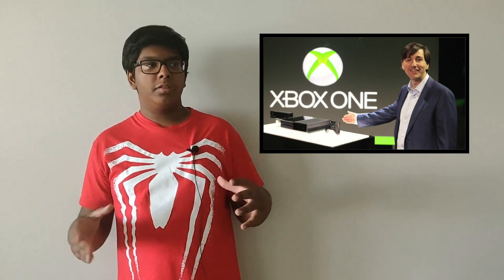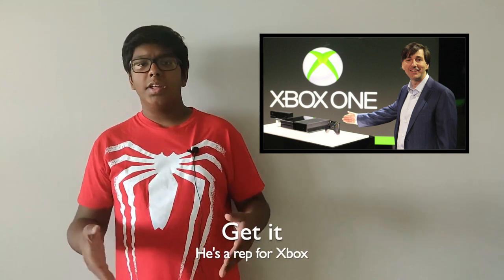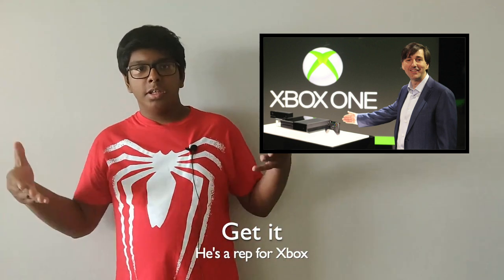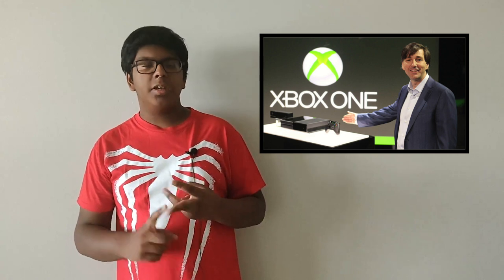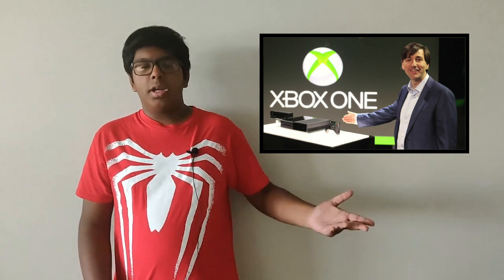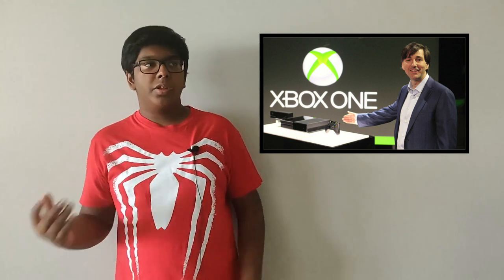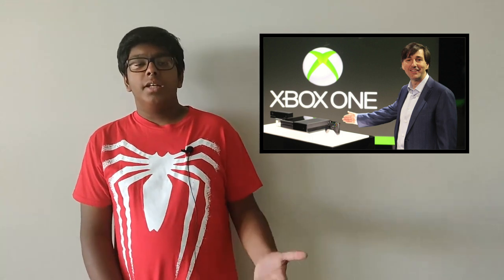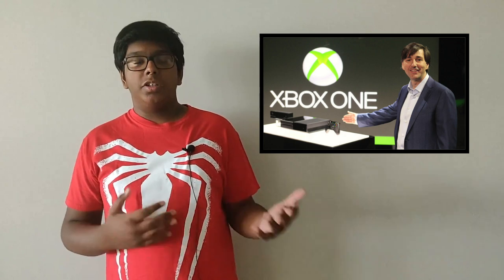Who's got Smash's Next Invite? Let's Talk About It!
Hey guys! With Nintendo's E3 presentation coming up, we figured that it would make sense to talk about who's next for Smash Ultimate!